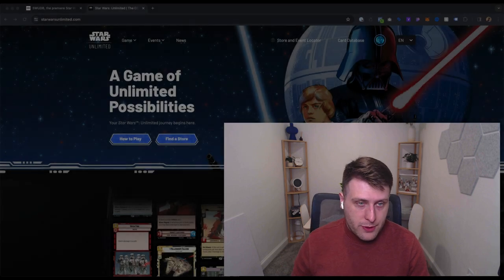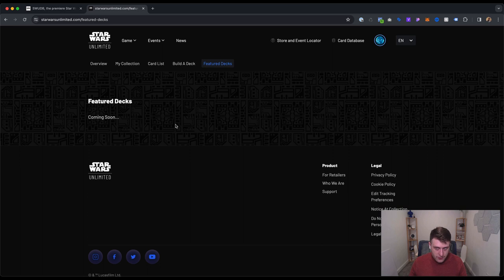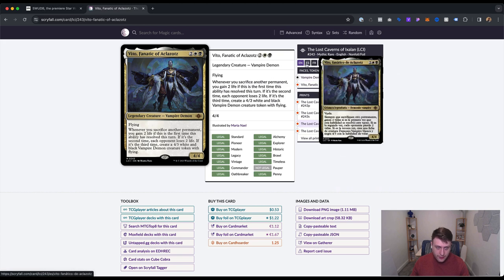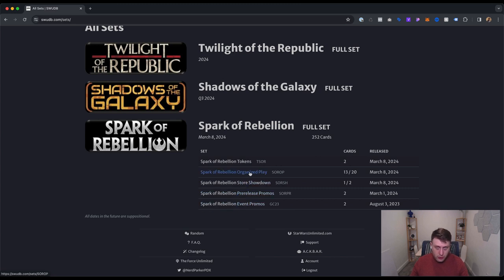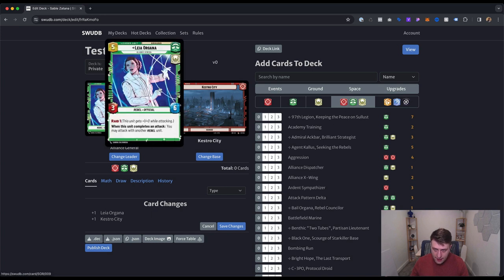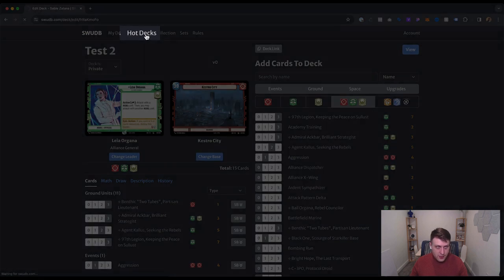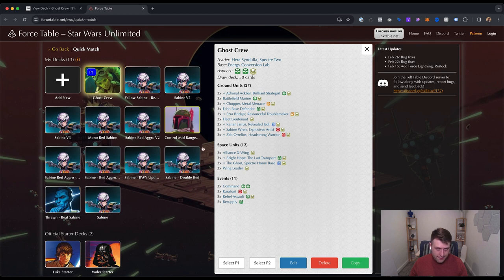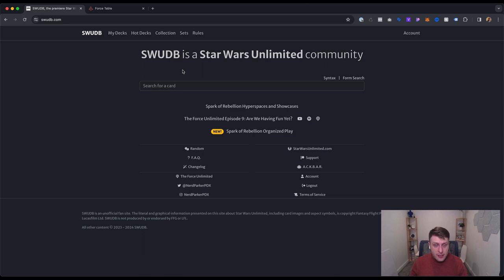How to Build a Deck Online | Star Wars Unlimited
Build your first Star Wars Unlimited deck with either of these two resources. Getting into a new game can be difficult, but these resources make it really easy to see what is out there and where you can get started.

1. StarWarsUnlimited.com
2. SWUDB.com

Let me know if you have created your first deck yet and if you want any pointers!